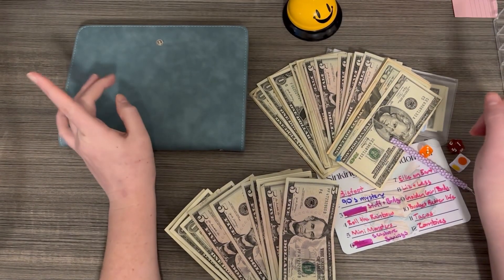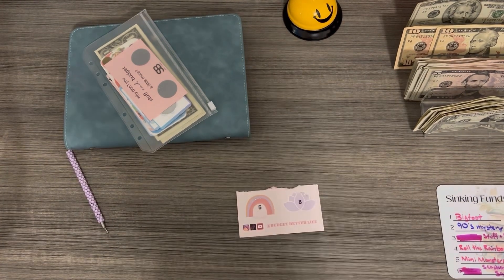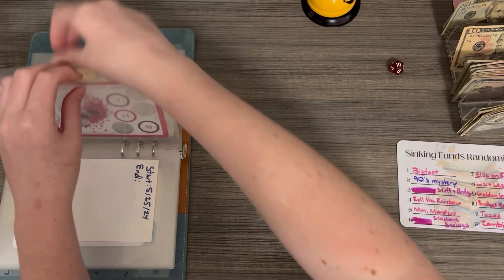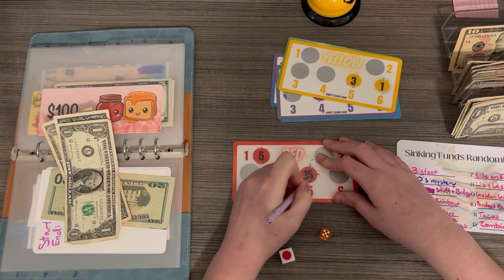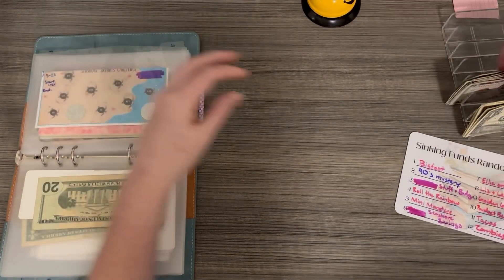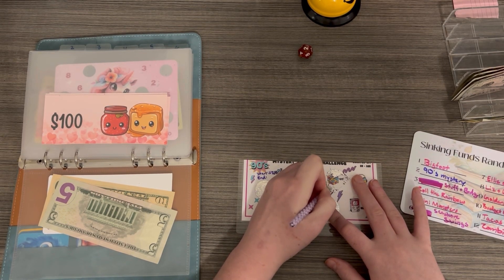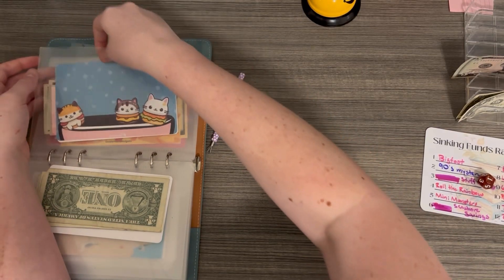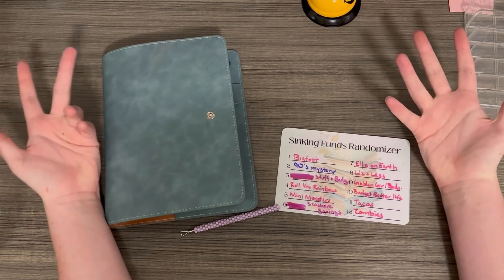Saving challenges 🎉🎉🎉 $178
My Etsy

Wildhouse prints co. - 90s mystery, seashore savings

Thrifty sewist shop - rolling the rainbow

Crafty girl budgets - mini monsters

Golden girl budgets - cats on the beach

Humble budgeted - most wanted taco

Misfits of budgeting - mushroom village

Go to these channels as they are part of the collab❤️❤️❤️

Other things😂
Cash tray - temu
Blinged dice - dripped by e
12 sided dice - mischief managed budgets
Randomizer - mischief managed budgets
Placeholders - mischief managed budgets
Binders - temu
Envelopes - Amazon

Copyrights